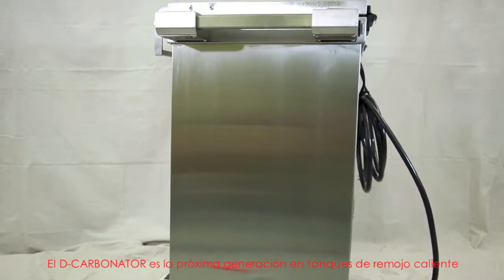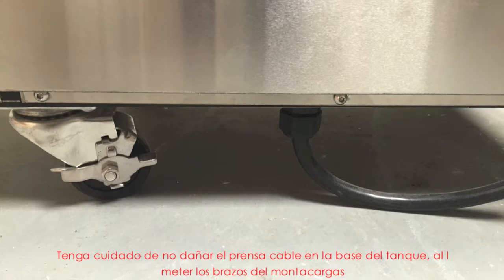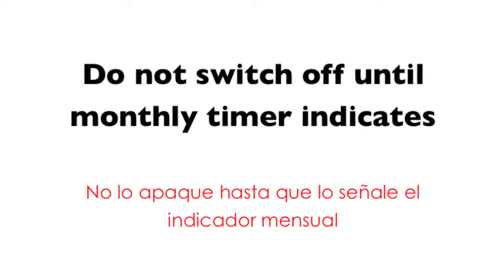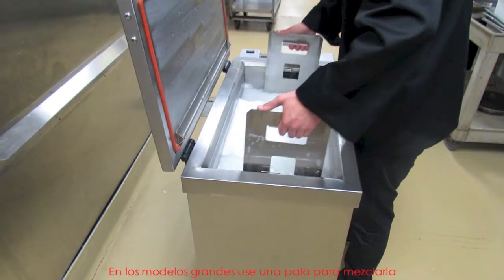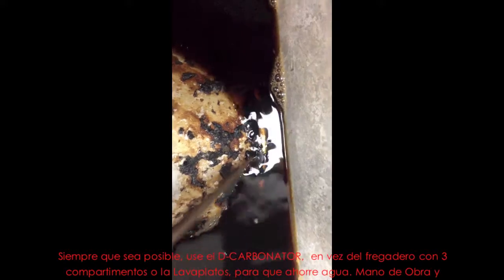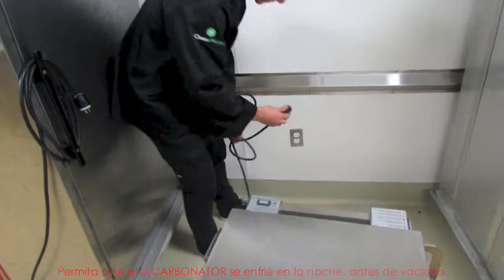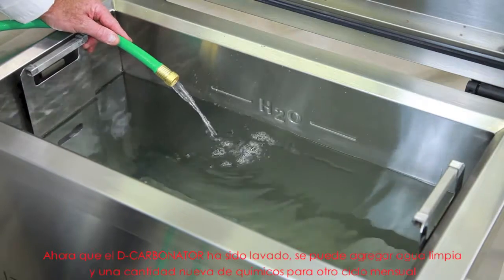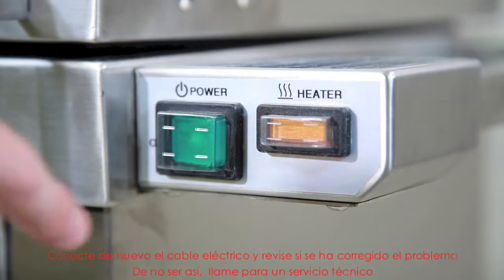DECARBONATOR Instruction Video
This is a DECARBONATOR Instruction and Training Video